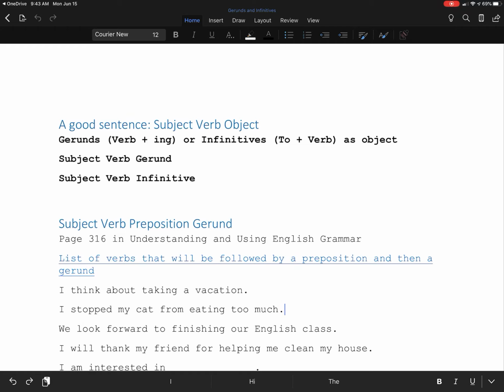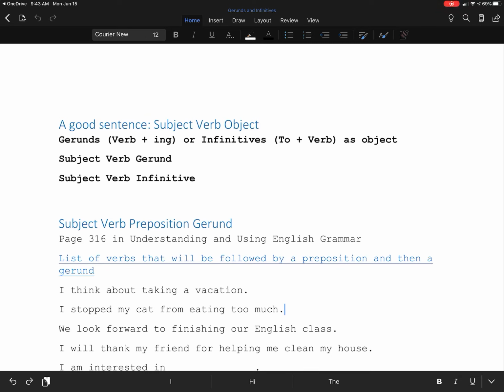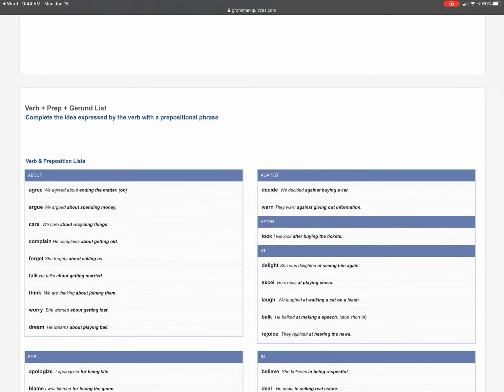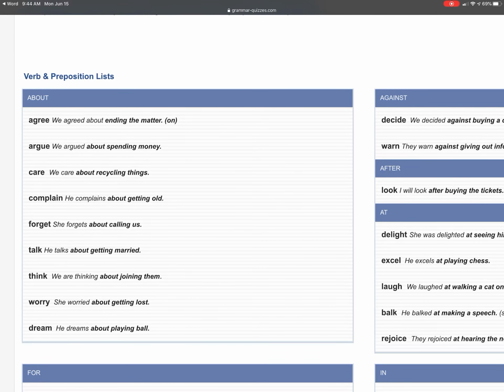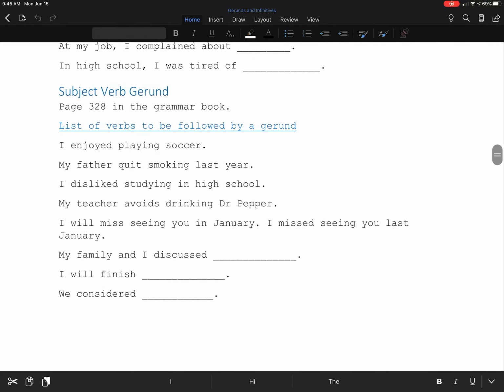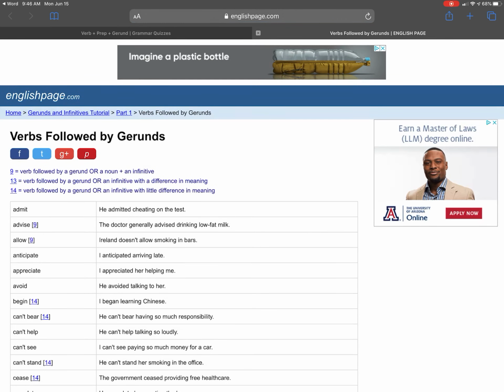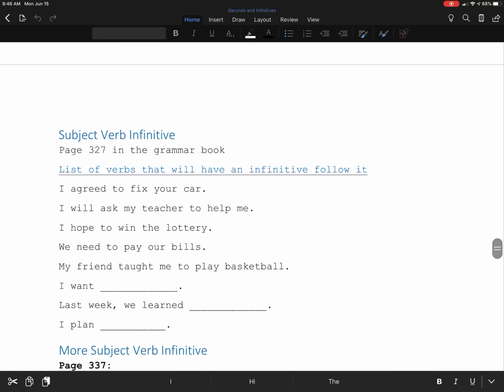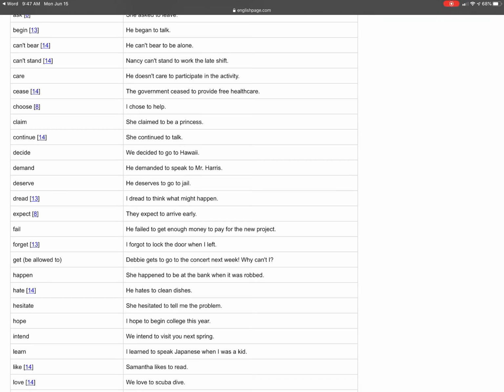Gerunds and Infinitives